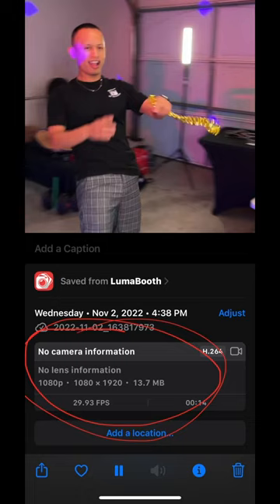Lumabooth 1080P Upgrade